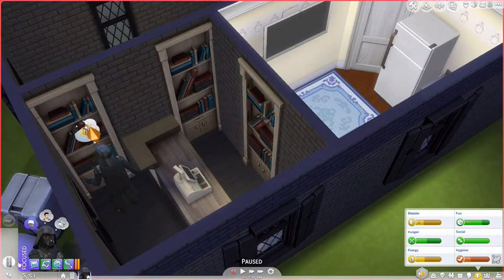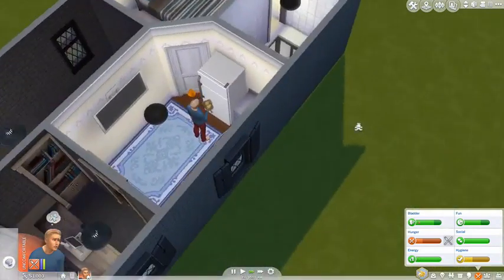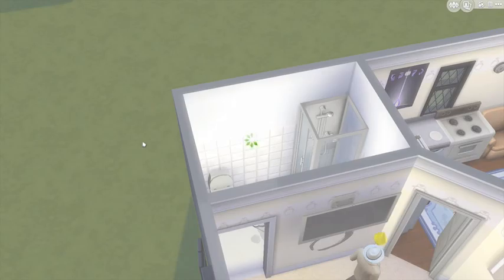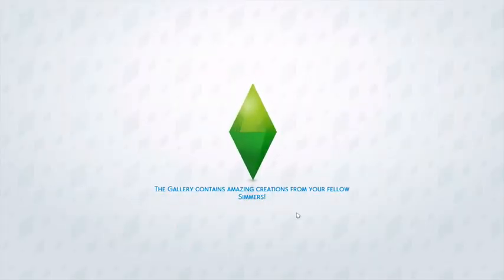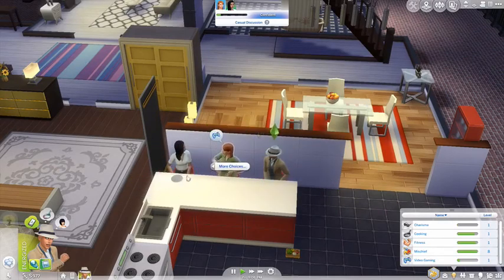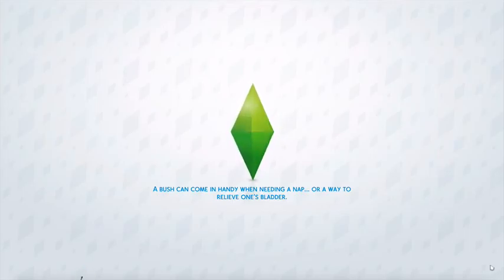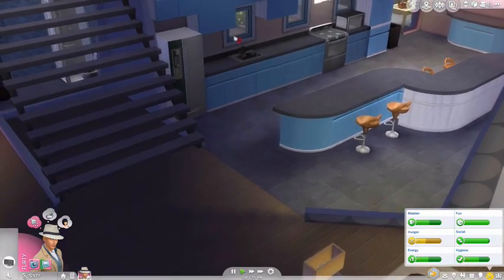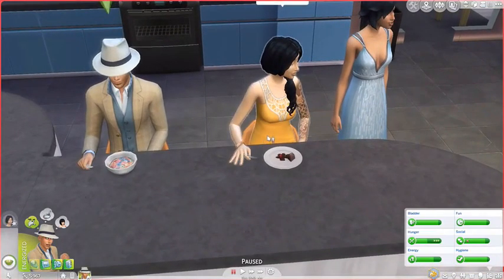The Sims 4 Let's Play Rags to Riches Thievery Edition Season 2 Episode 8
Please enjoy this video and tell me what you think?